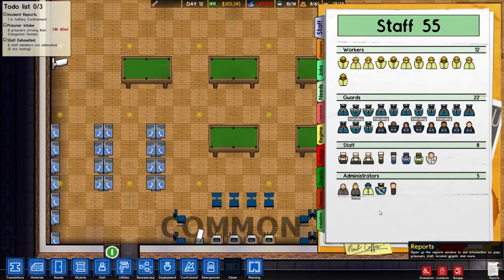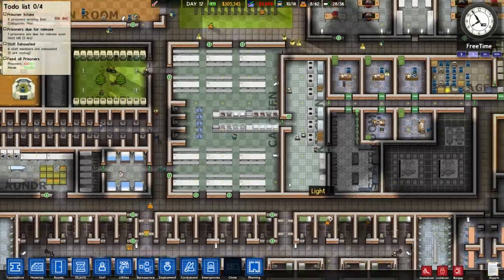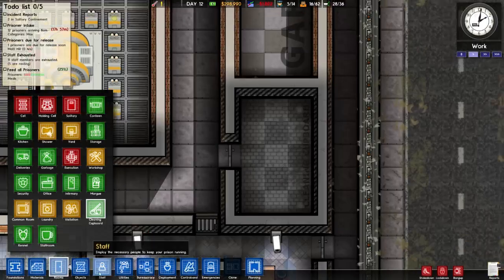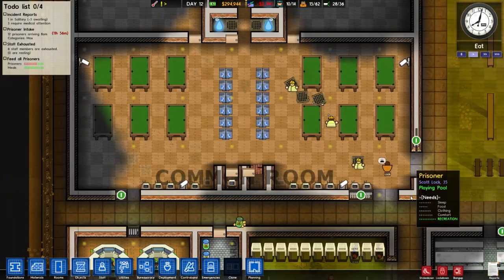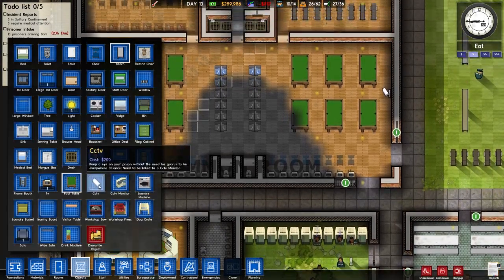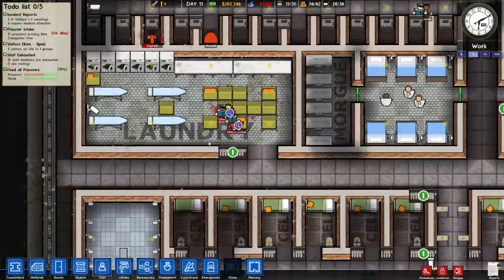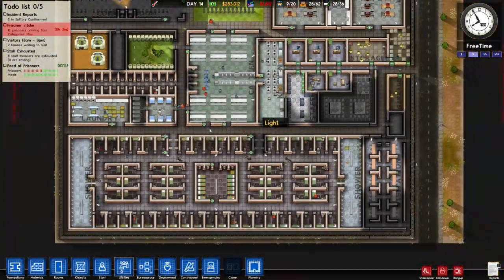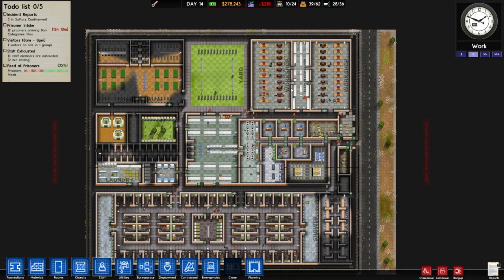Construction + Prison Architect + Alpha 15 #5 = Bring On The Demolition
Episode 5 of Construction + Prison Architect + Alpha 15. PA is a management / building game inspired by dwarf fortress, dungeon keeper, theme hospital etc. All footage is from the Alpha 15.

Thanks to Introversion Software for allowing me to make this video!